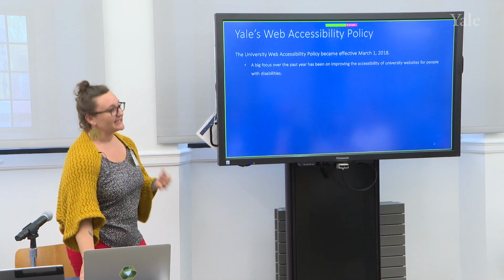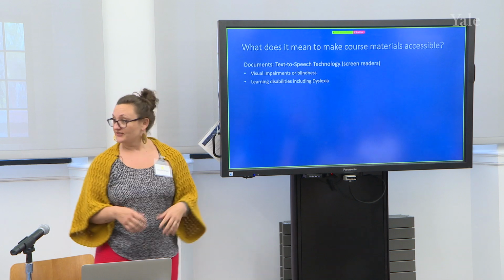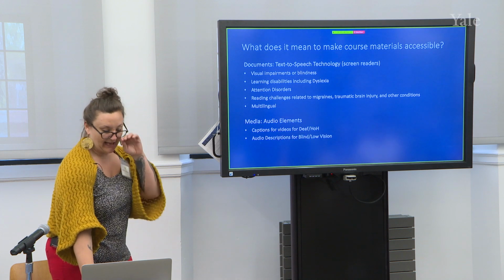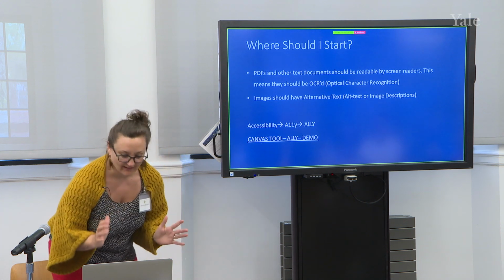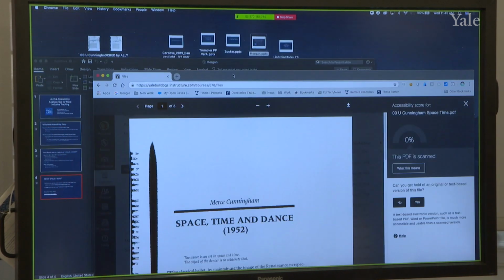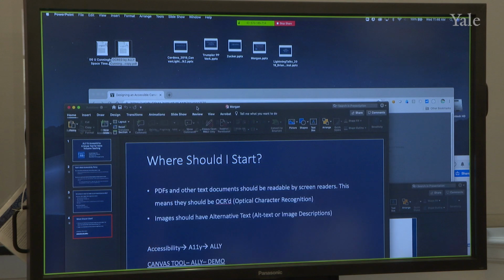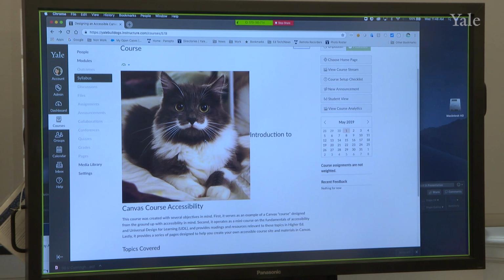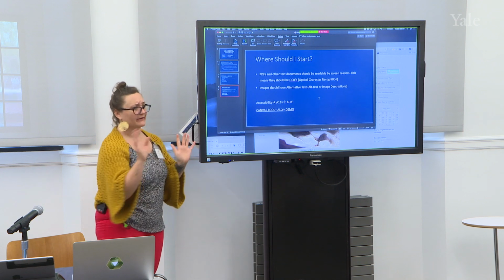Ally & Accessibility: Making Course Materials More Inclusive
Ally is a tool integrated into Canvas that provides accessibility scores for course materials and either prompts or instructs users to make improvements to these materials as needed. Michelle will provide some basic framing for why the accessibility of course materials is important, and why accessibility matters for diversity and inclusivity. Presented by Michelle Morgan.